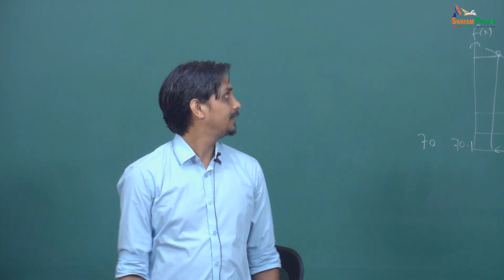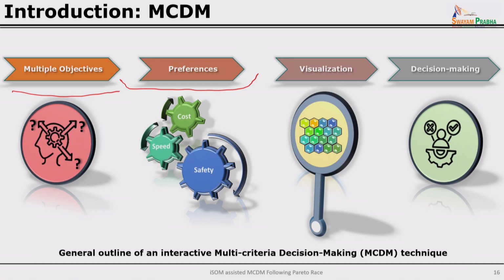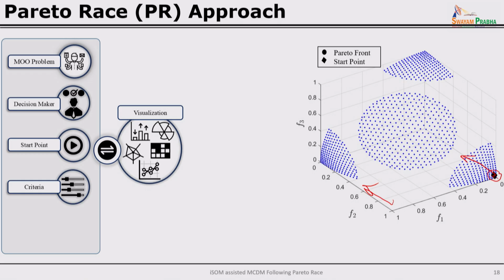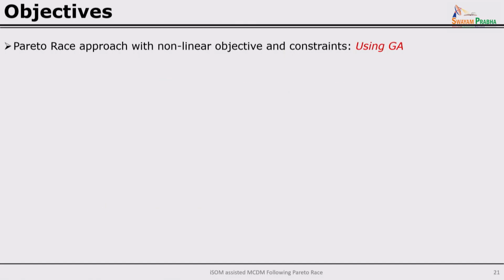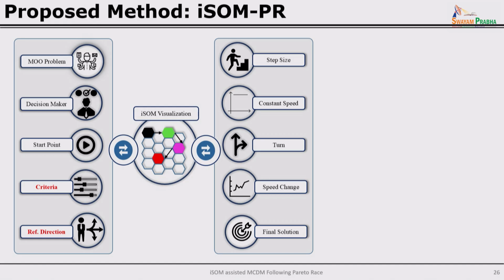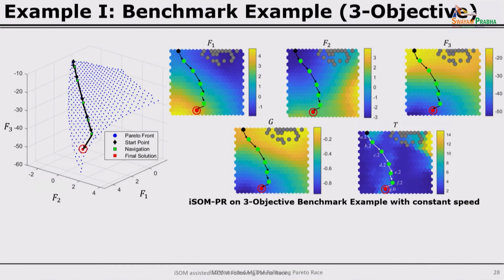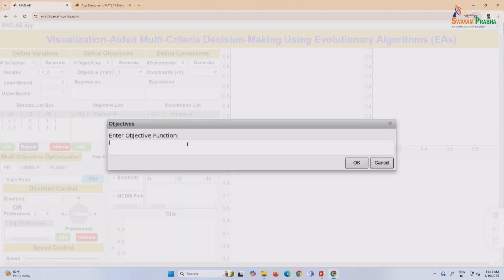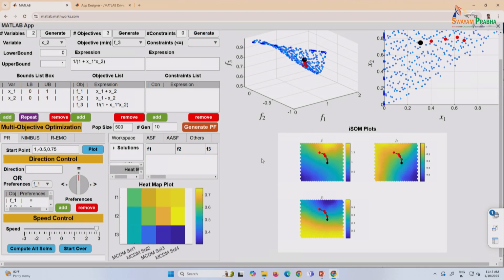L20 iSOM- assisted Interactive MCDM Following Pareto-Race II